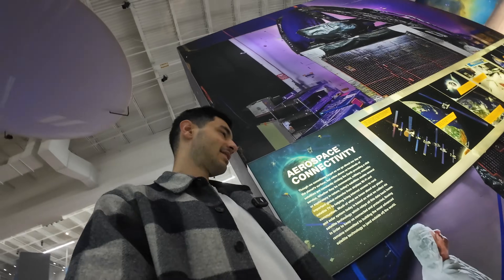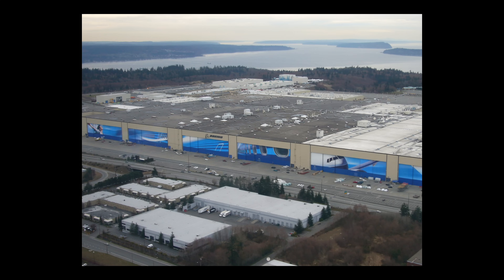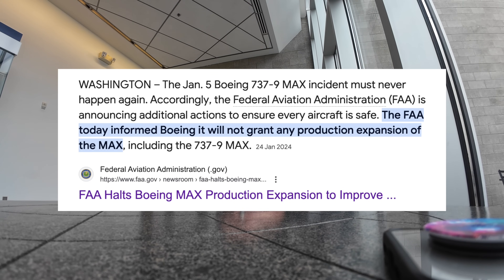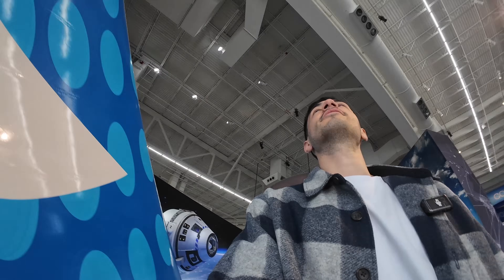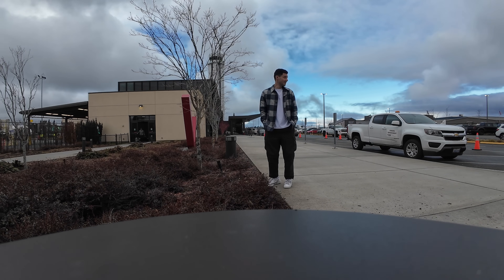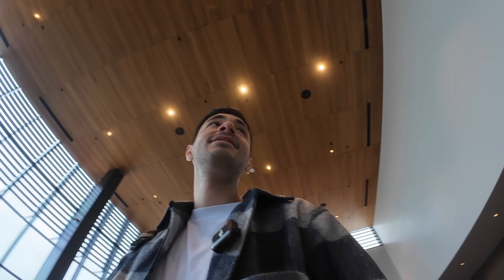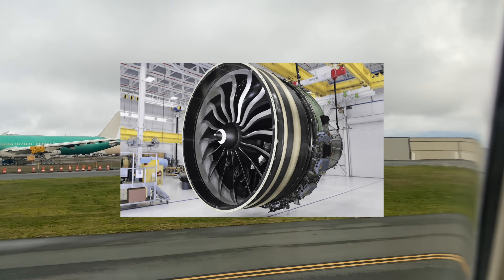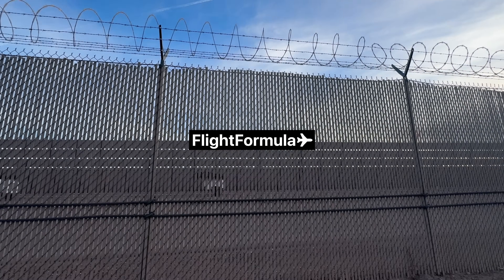Awkward Boeing Factory Tours in 2024 + Best (Small) Airport in the US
Honestly still a very fun day out, but a bit awkard...

For more flight reviews, airline insights, travel tips and some very useful tools for Qantas Frequent Flyers check out the